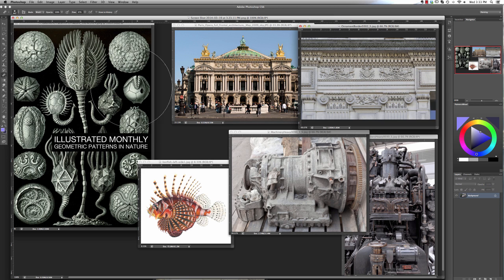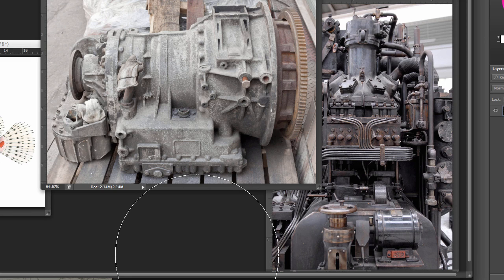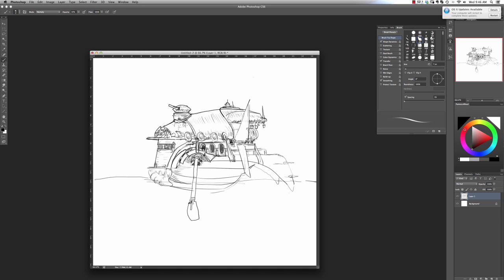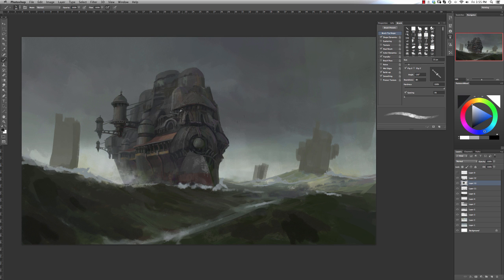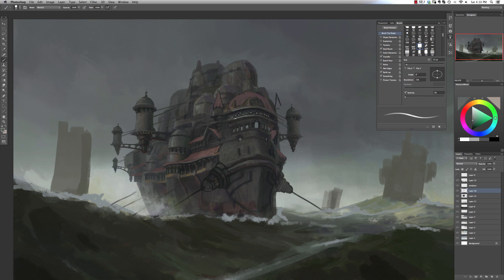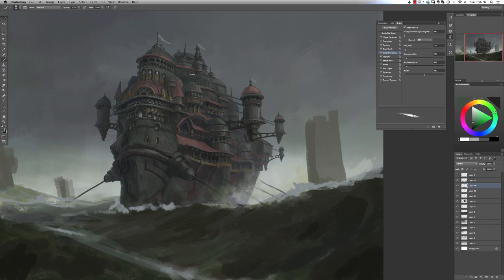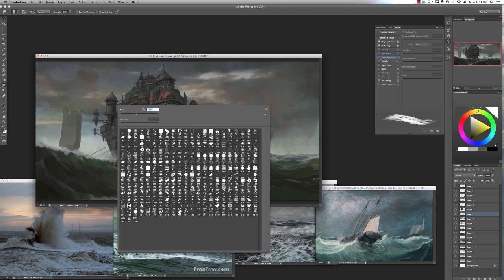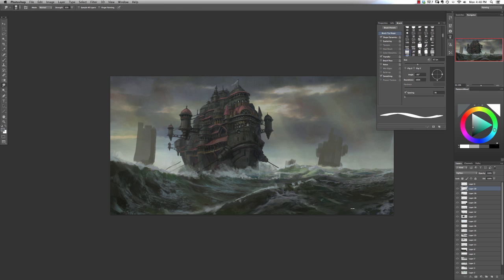Design and inspiration (bst ep10)